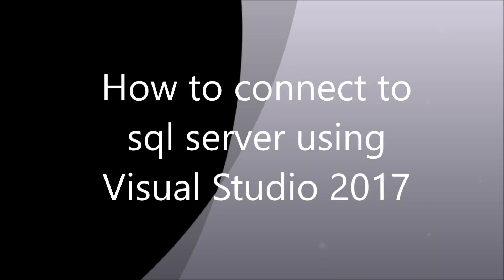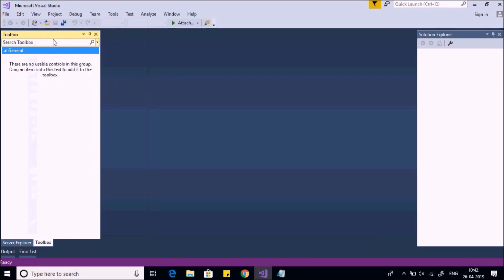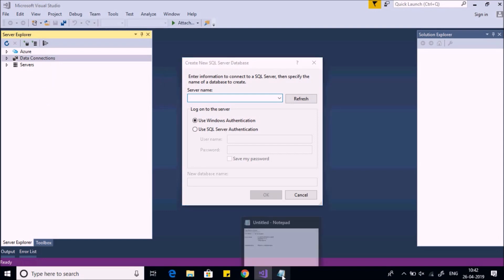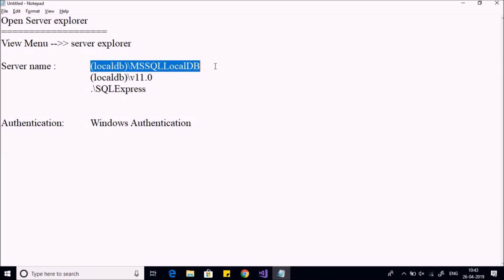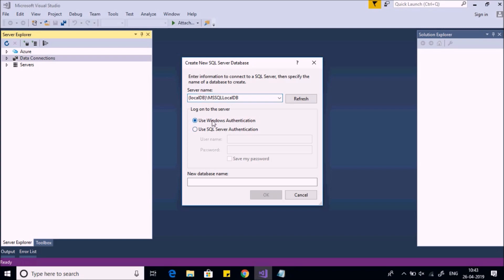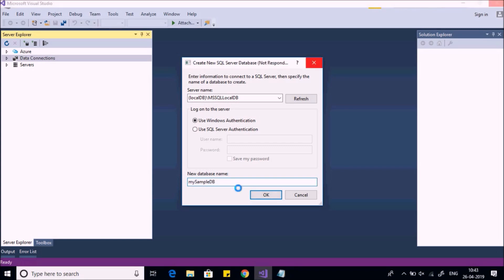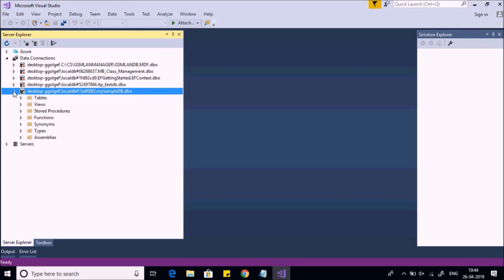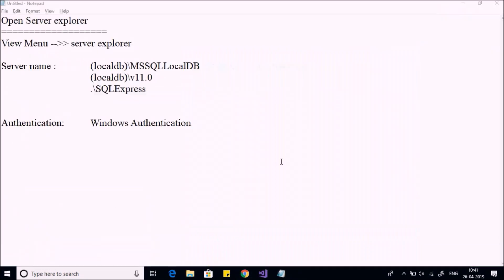How to connect sql server database in visual studio 2017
This video will help you to get connected with sql server using visual studio 2010/2012/2013/2015/2017.

how to connect database in visual studio 2019 c#
how to connect database in visual studio 2017
connect to sql server from visual studio 2017

Name of the servers you can try

                         (localdb)\MSSQLLocalDB
                         (localdb)\v11.0
                         .\sqlexpress

Please note, if still you are not able to connect to sql server using these steps, please check "sql server database services" are running.

to check this go to run --  services.msc -- locate sql server services
start the services if not running.